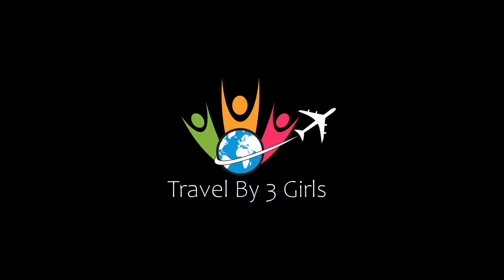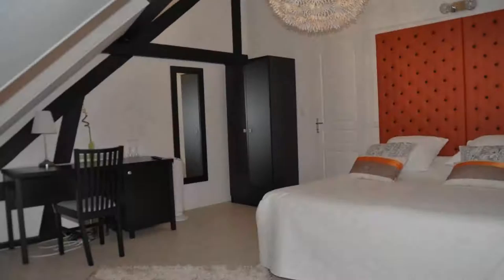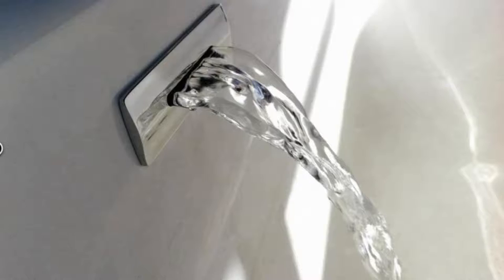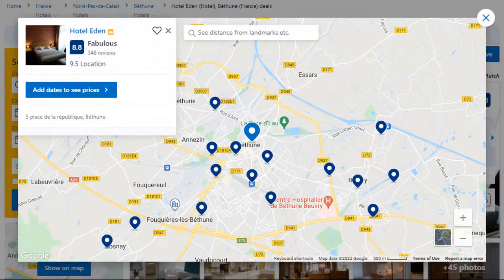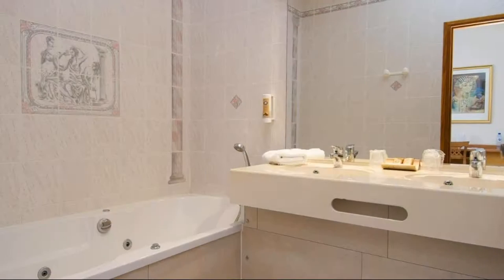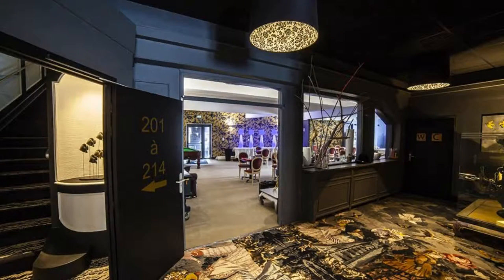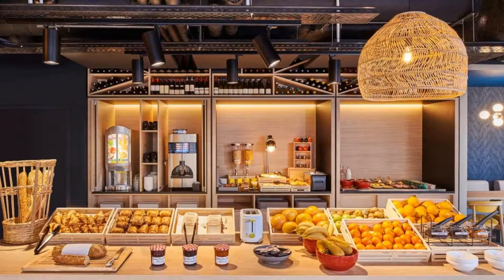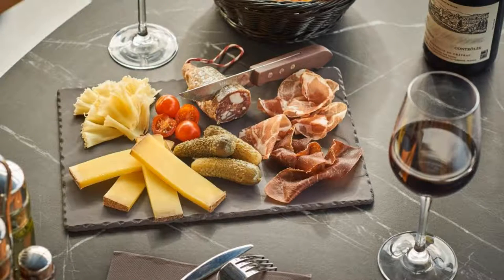Top 5 Recommended Hotels In Bethune | Best Hotels In Bethune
Queries Solved:
1) Top 5 Recommended Hotels In Bethune
2) Top 5 Hotels In Bethune
3) Top Five Hotels In Bethune
4) Top 5 Romantic Hotels In Bethune
5) 5 Best Hotels For Couples In Bethune
6) Hotels In Bethune
7) Best Hotels In Bethune
8) Top 5 Luxury Hotels In Bethune
9) Luxury Hotel In Bethune
10) Luxury Hotels In Bethune
11) Luxury Stay In Bethune
12) Top 5 4 Star Hotel In Bethune
13) Best 4 Star Hotel In Bethune
14) 4 Star Hotel In Bethune

Track Title: Reasons To Hope
Artist: Reed Mathis